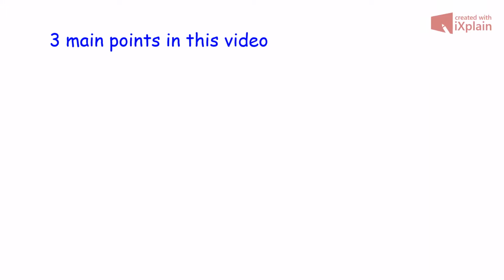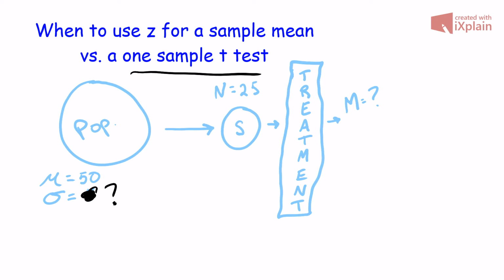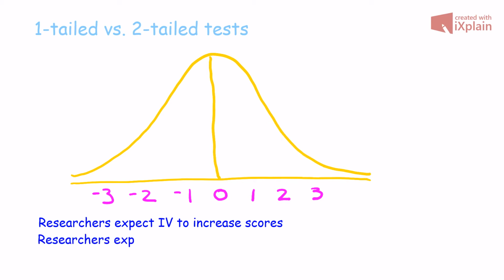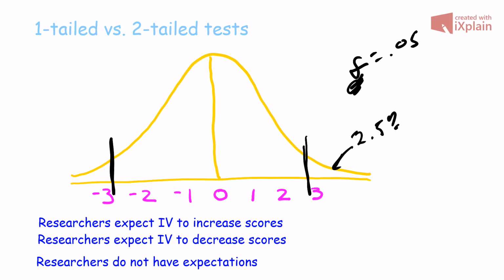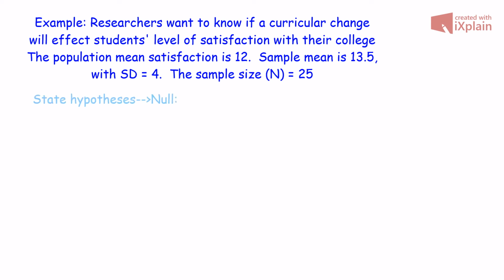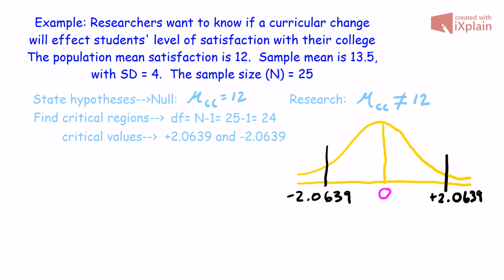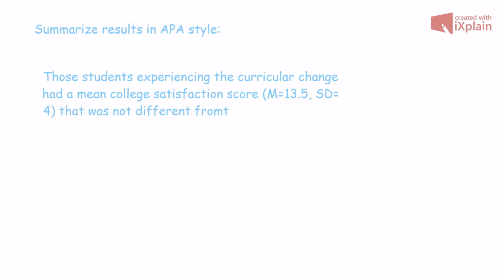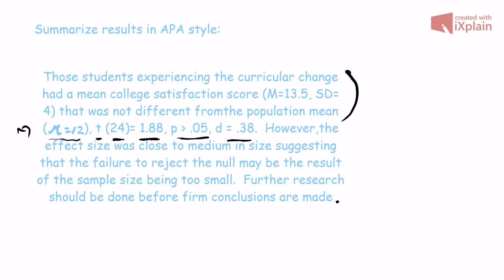Single sample t test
This video introduces the single sample t test and 1 vs. 2 tailed hypothesis testing